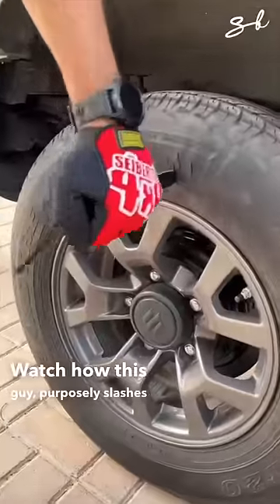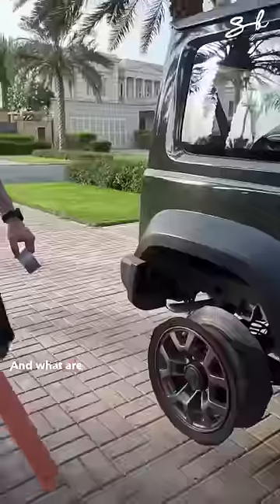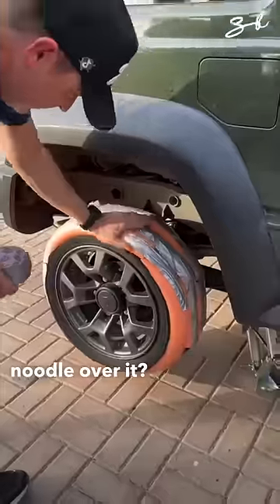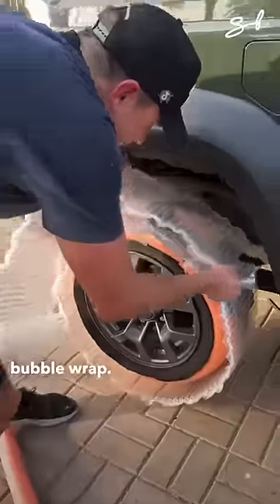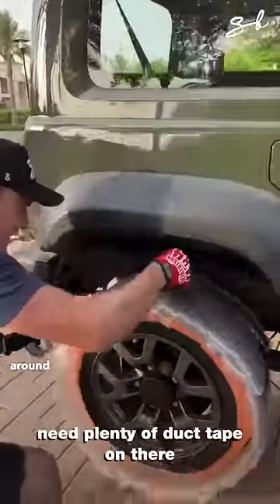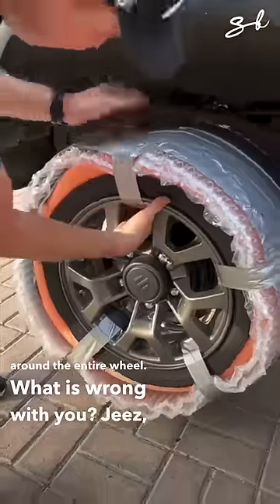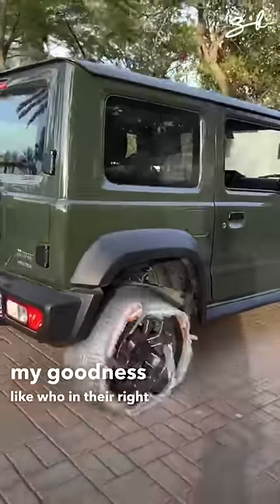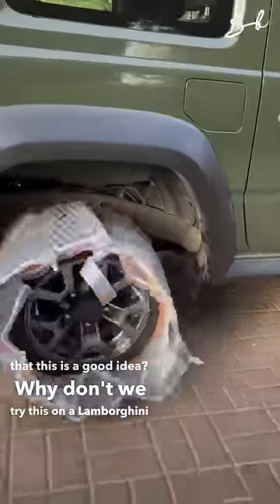Slashing tires for fun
This guy slashes his tires, puts bubble wrap and a pool noodle on his tire. Not only that but he adds duck tape too.